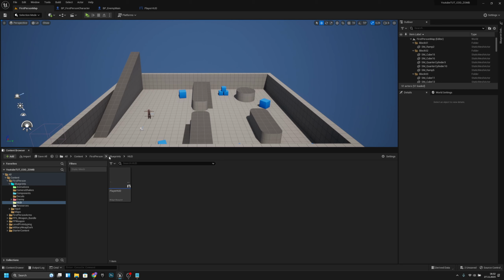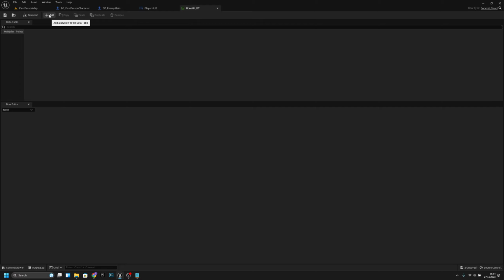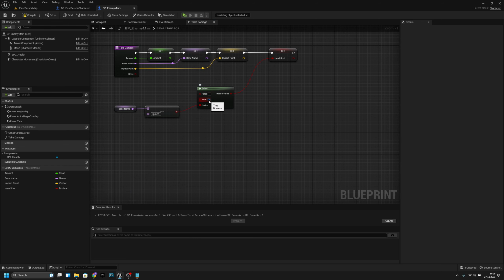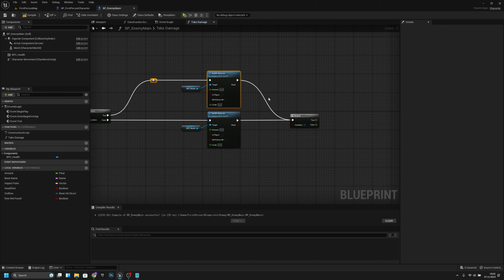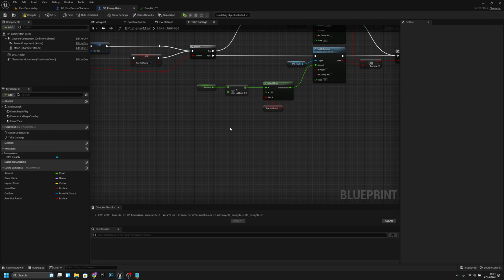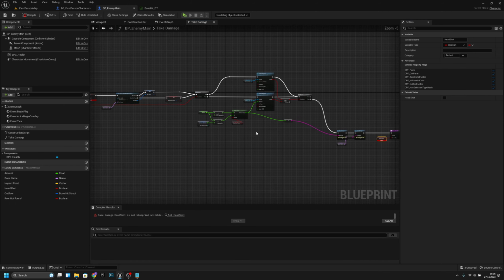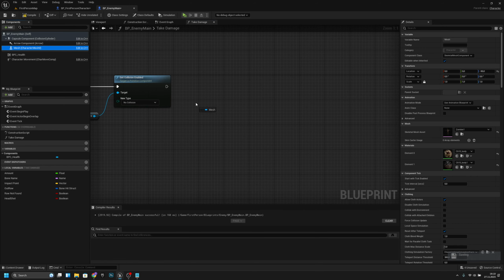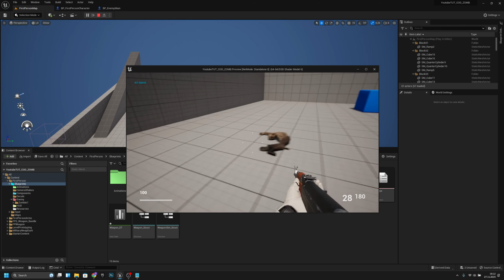ENEMY PART 2 Tutorial Unreal Engine 5 COD Zombies series Part 32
In this episode we will continue with the enemy and the hitmarker!
Hope You Enjoy! ㅤ
‎‎‎‎‎‎‎‎ㅤ